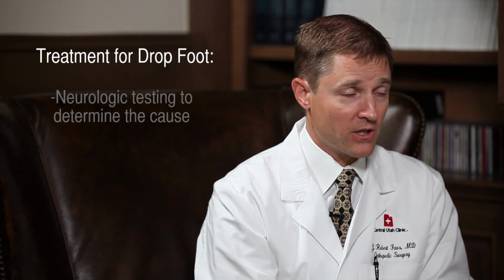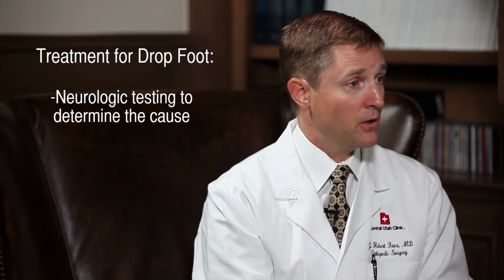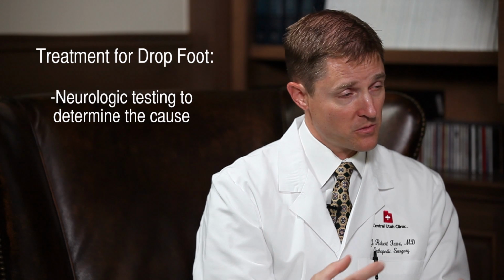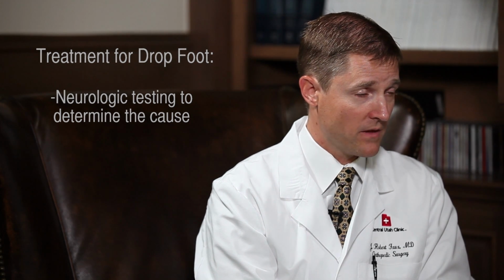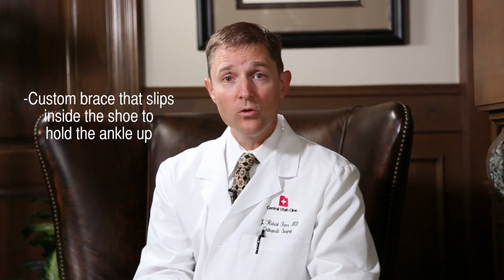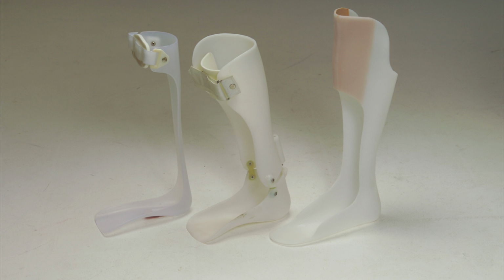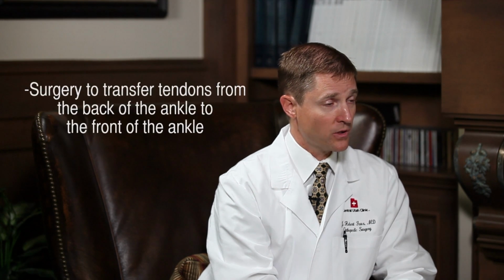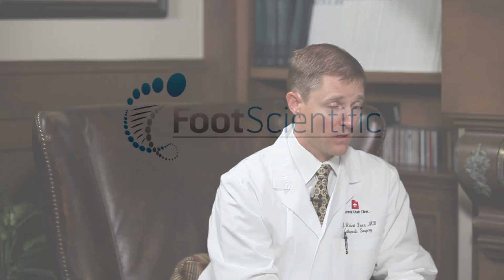Drop Foot Treatment Options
J. Robert Faux, MD discusses treatment options of drop foot.